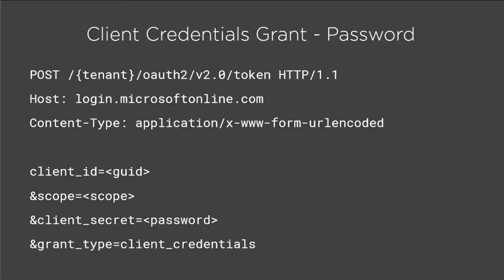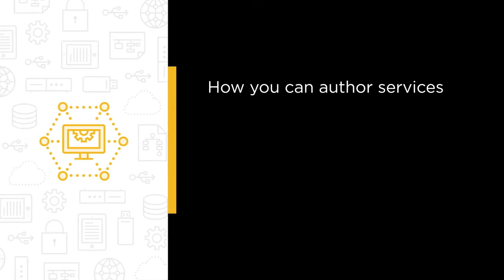Azure AD Skills: Developing Daemons and Services Protected by Azure Active Directory Course Preview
Join Pluralsight author Sahil Malik as he walks you through a preview of his "Developing Daemons and Services Protected by Azure Active Directory" course found only on Pluralsight.com. Build your technology skills with Sahil Malik’s help by learning the flows available to headless applications and the basics of service principals, how to perform client credential flow with both REST or APIs on .NET, NodeJS and Python, and finally, you’ll learn how to master managed identities when working in Azure.Visit Pluralsight.com to start learning Azure AD skills today!